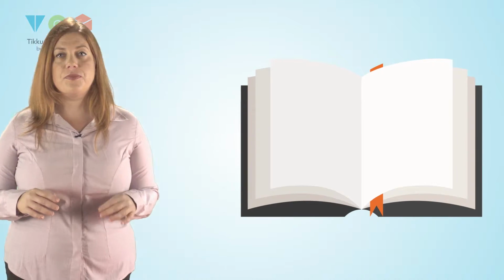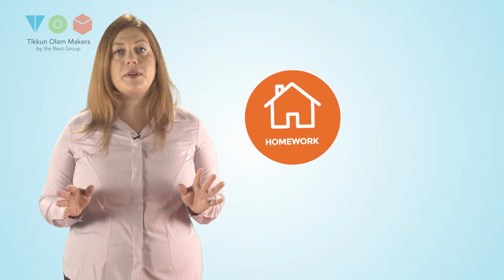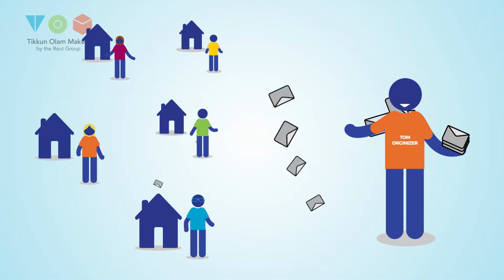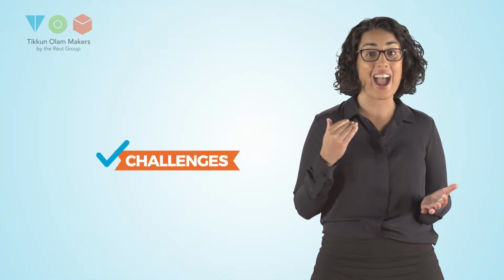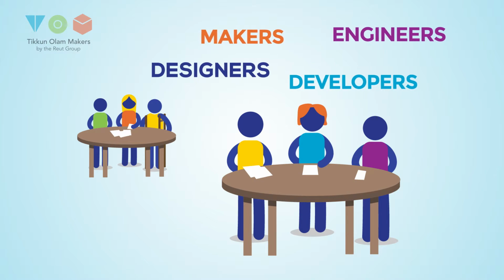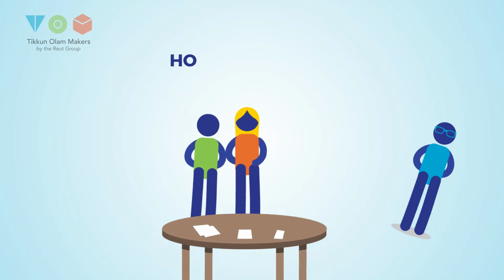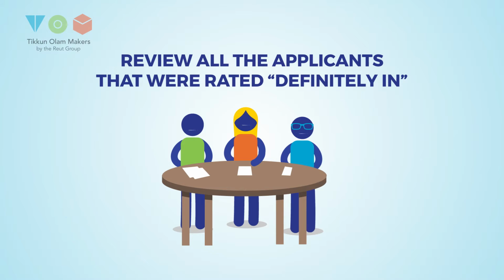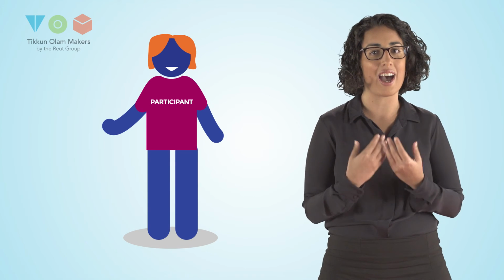Tutorial Video - Screening Challenges & Applicants 06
Hello,
This is a tutorial video on How to run you TOM Makeathon event.
for more info and the guide book of TOM please check